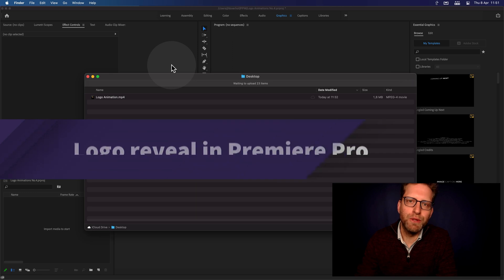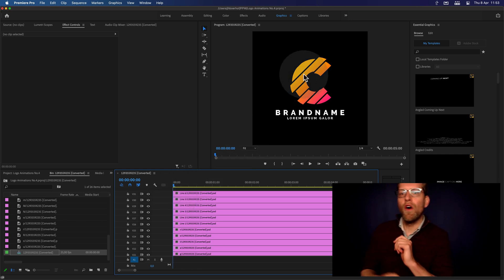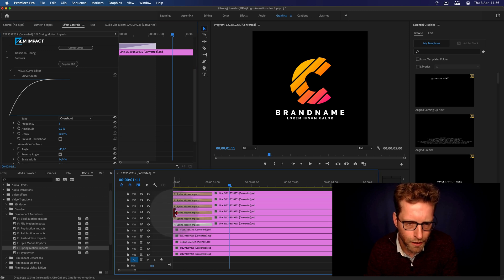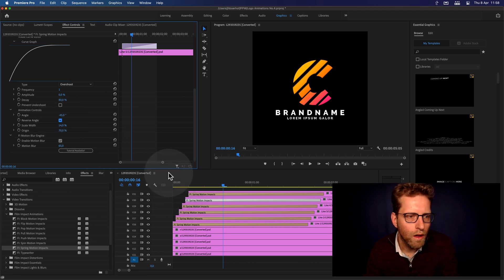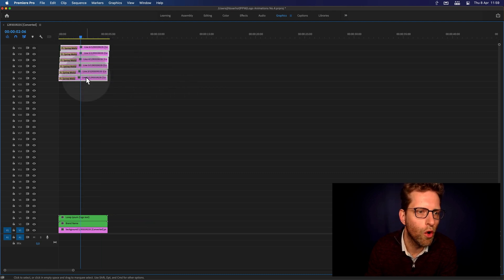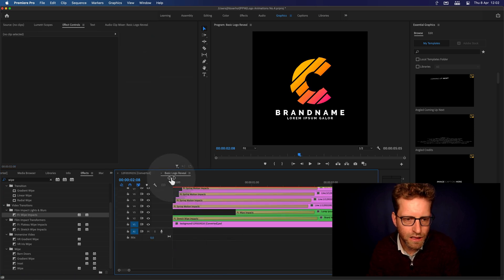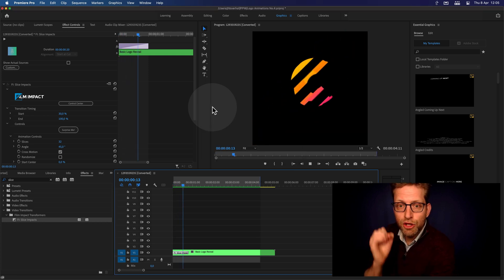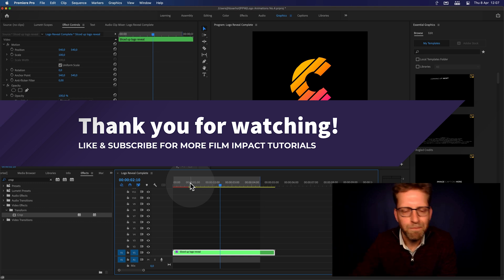How to Animate Your Logo in Premiere Pro | Film Impact | Example 04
Back in the days whenever you wanted to reveal photos, texts, and logos, you needed to choose between either using Keyframes or take a round-trip to After Effects. That’s all over now! Let us do the heavy lifting for you.

Having a professional logo reveal will make your brand stand out. In this tutorial I will explain how to do a beatifull logo reveal.

The animation series is incredibly easy to use. You only need to apply video transitions to apply the animation. That saves a big round-trip to After Effects! That alone saves quite some time. Film Impact Animations render very quickly. Especially knowing that high-quality 3D Motion Blur is automatically applied. Have you’ve ever tried rendering a composition with 64 motion blur steps in After Effects? Our plugins take up to 128 motion blur steps and it keeps performing fast.

✅No round trip to After Effects
✅No complex math
✅No complicated After Effects Scripting

Just enjoy creating cool and dynamic animations. Experience fast render and export times. Adjust your animations visually. Stay comfortable within your favorite editing application.